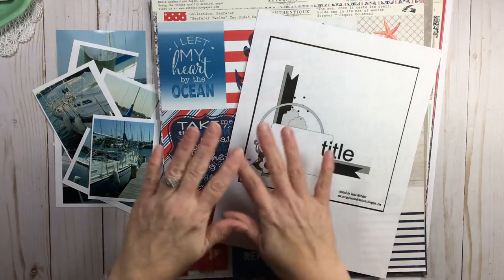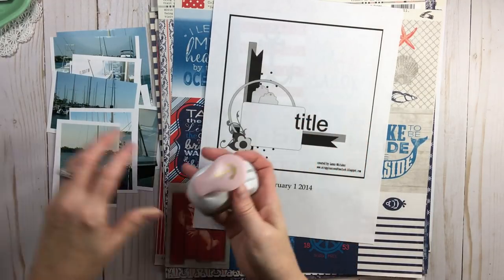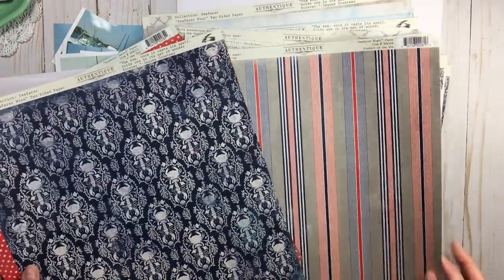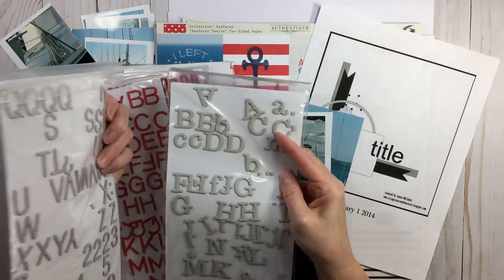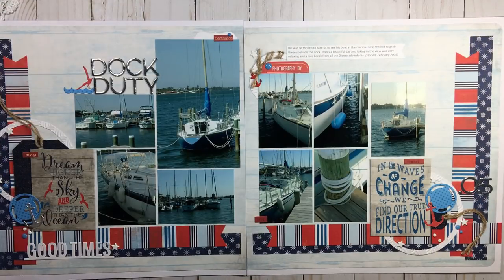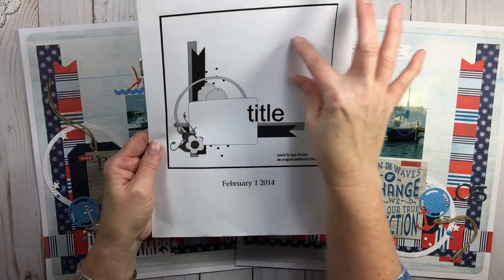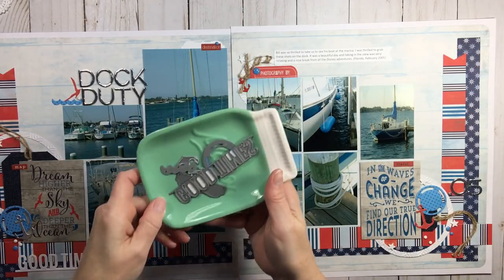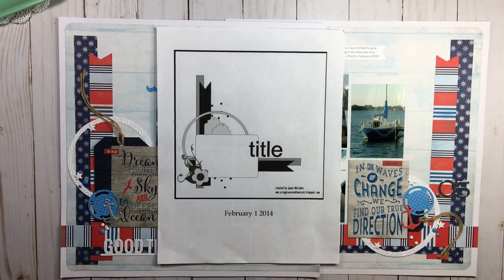Sketch Inspired // Start to Finish (#36)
Join in with the Sketch Inspired Series created by
Vanessa Bell and Lisa Brooks. (links below)

Today's sketch created by: Laura Whitaker (links below)
Today's Layout Prompt: On the Waterfront
(anything to do with water: boating, fishing, waterparks, day at the beach, water battles, swimming, etc.)
Today's Technique Prompt: Tools and Tags